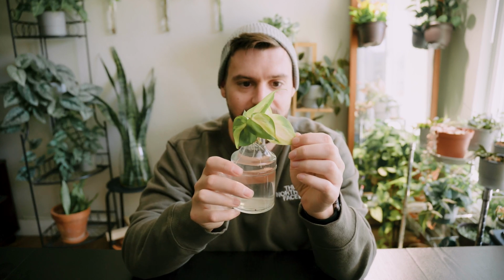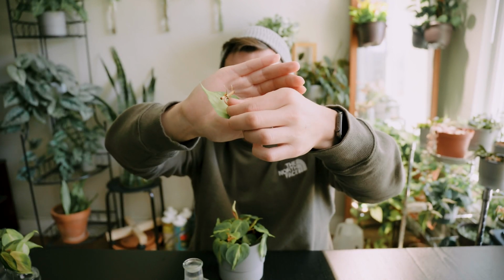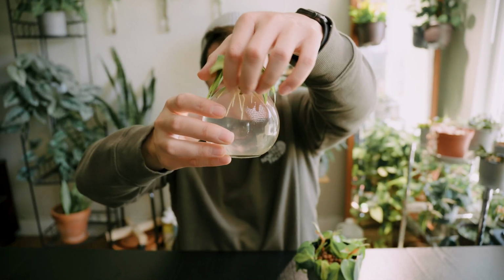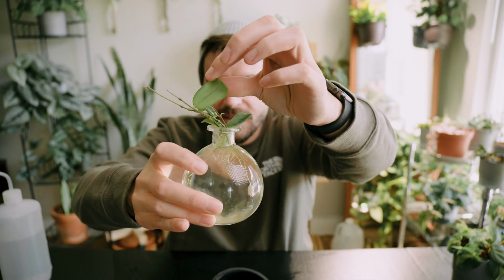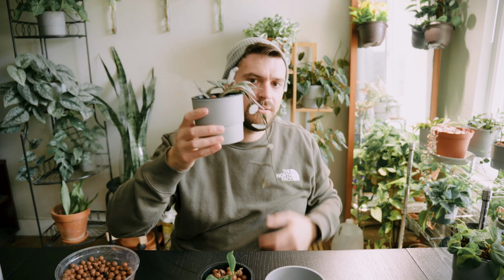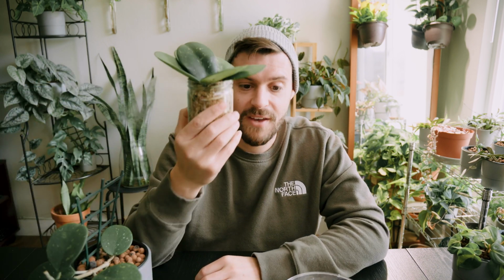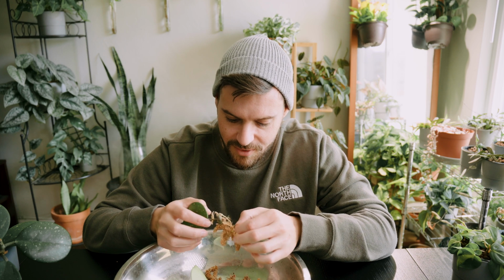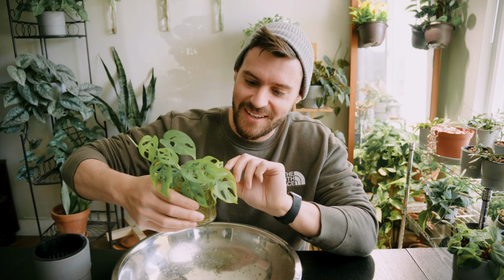BIG Life Updates | Repot With Me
Howdy friends,

Today we are doing a repot with me. I am repotting a hoya obovata, a philodendron brasil, a hoya rotundiflora and an adansonii. I also have some big life updates to share with all of you as wel!

Sticking around until then end to find out!

Luke